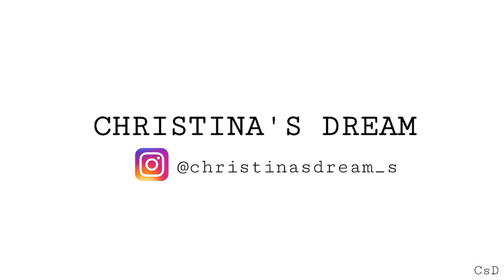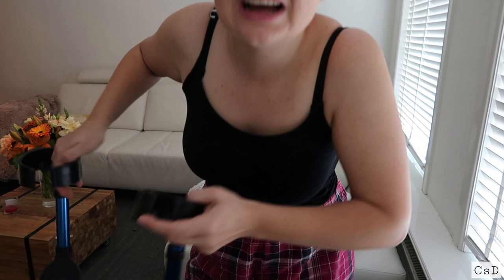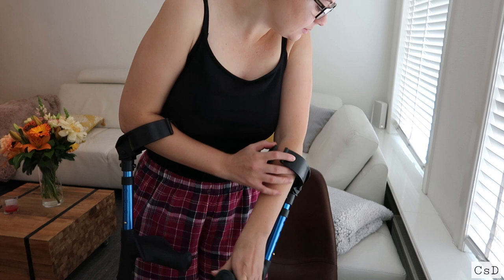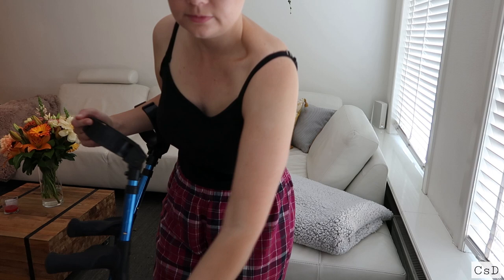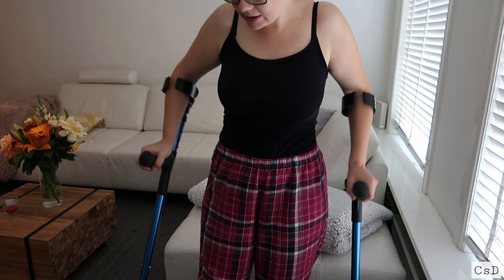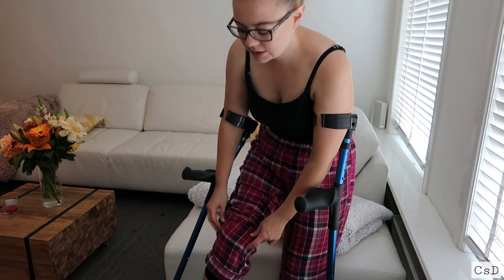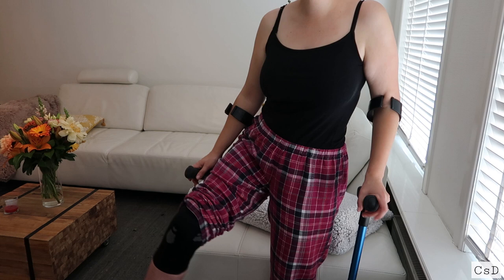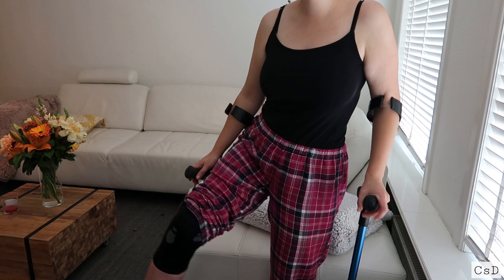I dislocated my knee/patella while dancing - explaining how it happened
I dislocated my knee/patella while dancing - explaining how it happened. I explain exactly what happened as well as explaining what the medics did from the ambulance and the doctors at the hospital.